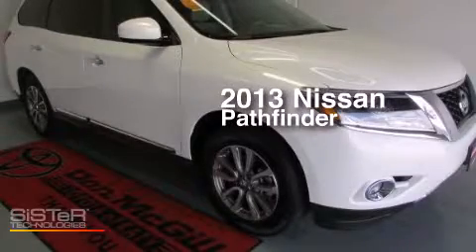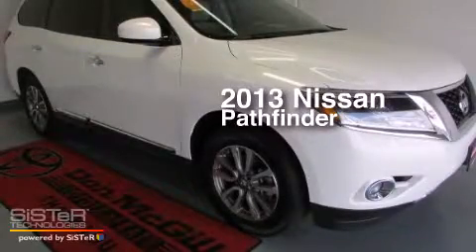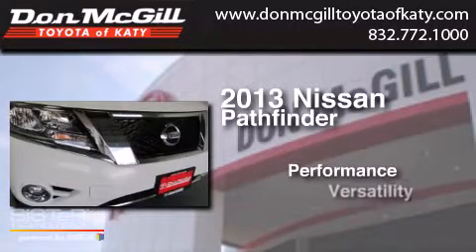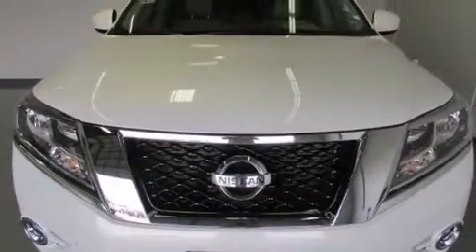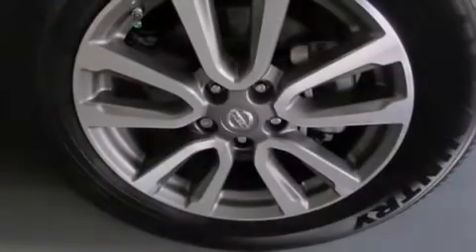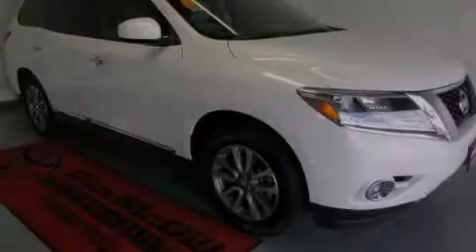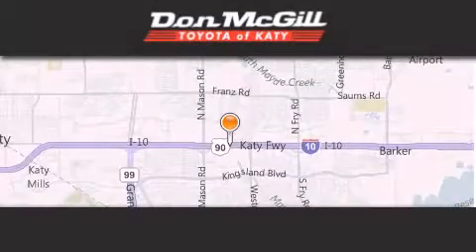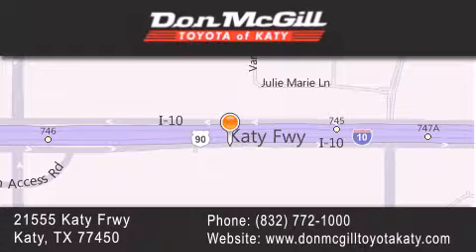Preowned 2013 Nissan Pathfinder Katy TX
We've been honored to serve the Katy TX area , we promise that your experience at our dealership will exceed your expectations ! Year : 2013 Make : Nissan Model : Pathfinder Engine : 3 Trans . : Automatic Exterior : Moonlight White Miles : 10,868 Stock : K36742A Don McGill Toyota of Katy 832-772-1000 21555 Katy Freeway Katy , TX 77450 Preowned 2013 Katy TX